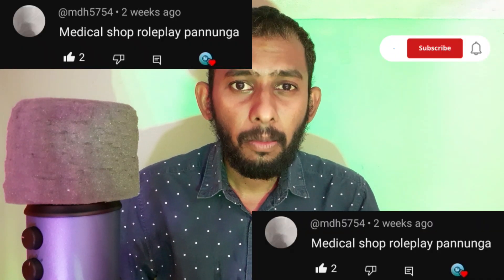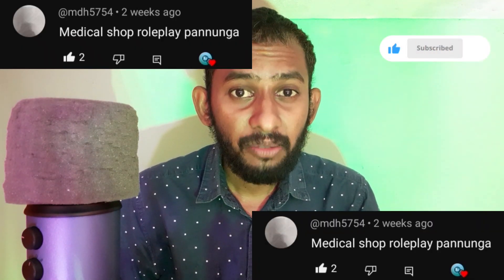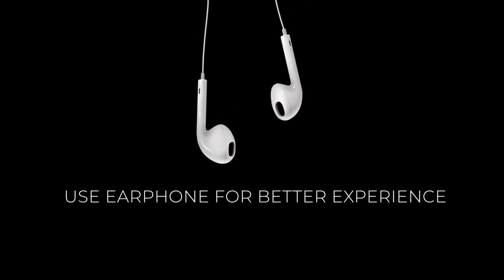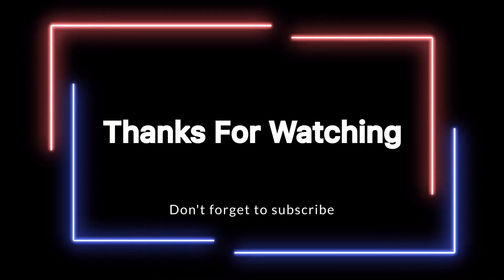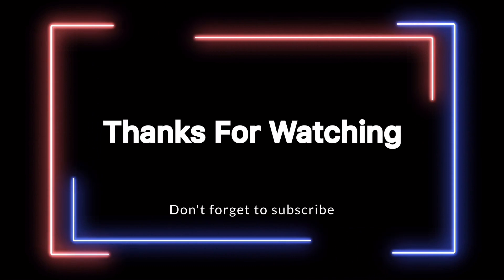ASMR MEDICAL SHOP ROLEPLAY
This for AI TAMIL ASMR channel ASMR satisfying SOUND makeing so very relaxing and more VIDEOS in this channel PLEASE watching and keep Supporting

IF you steal my videos,i will give copy right stirike.

Enjoy to  your life ♥️